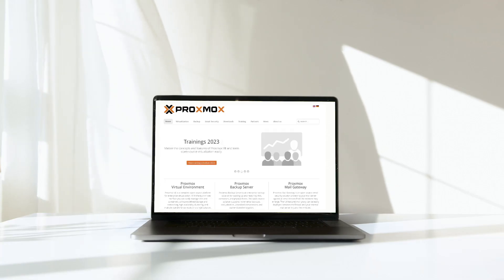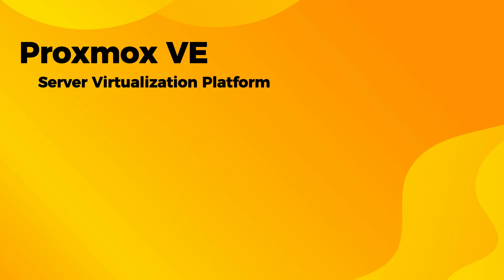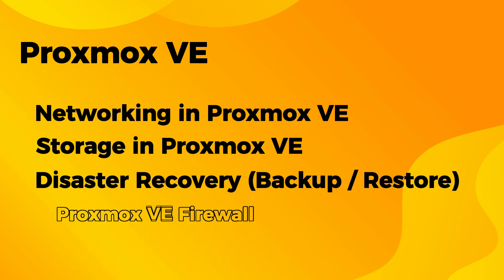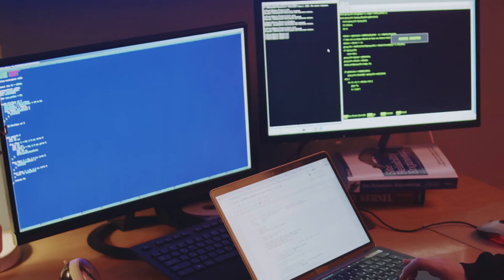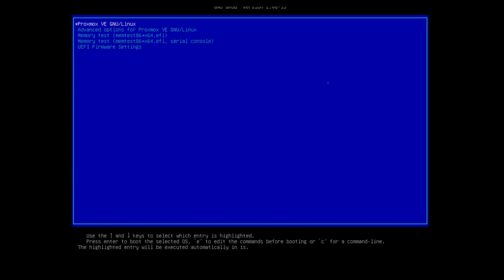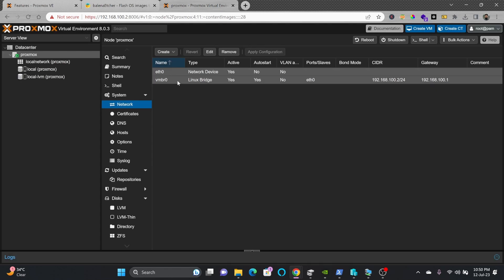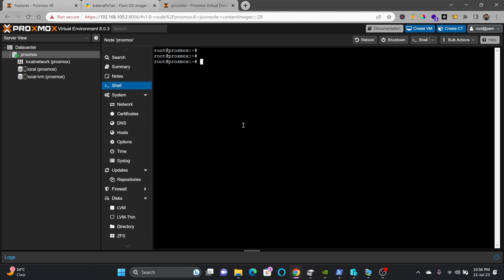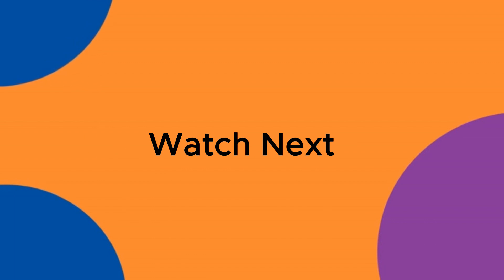Proxmox VE 8 Review: Installation and Interface Overview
in this video, we dive into the world of Proxmox VE 8, a powerful open-source virtualization platform. Join us as we explore the installation process, provide an interface overview, and discuss key features and improvements. Whether you're a Linux enthusiast, a home server hobbyist, or a virtualization aficionado, this video will help you learn more about Proxmox VE 8 and its capabilities. Watch now and take your virtualization game to the next level!